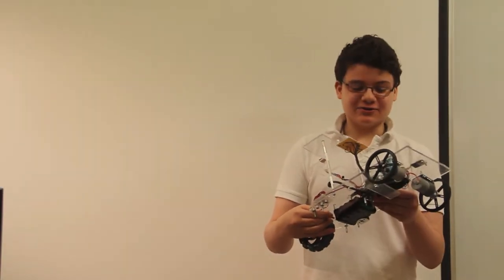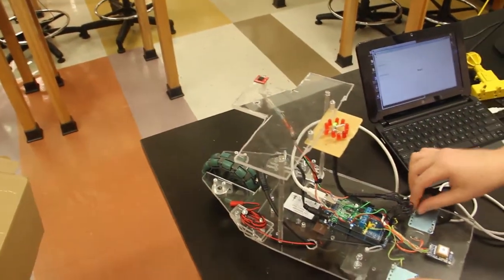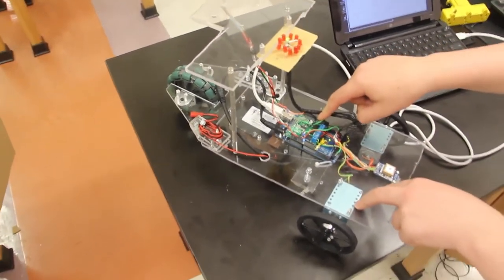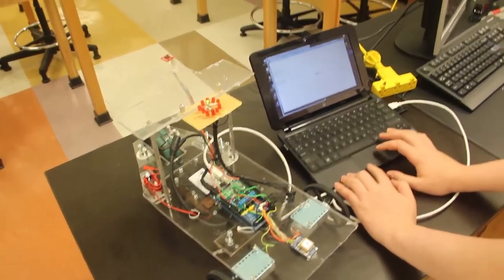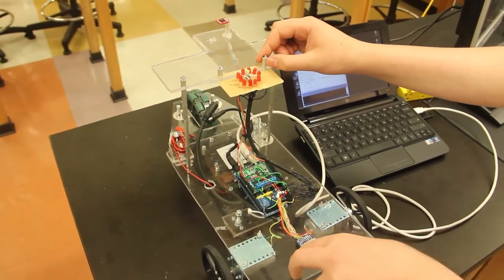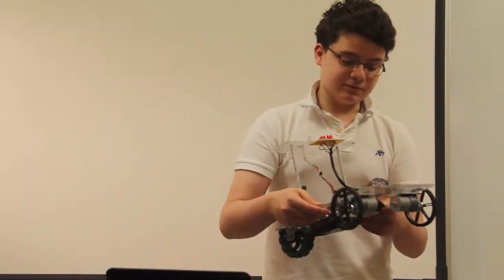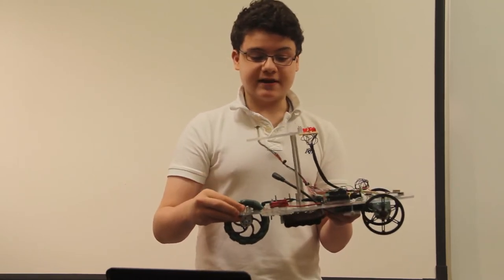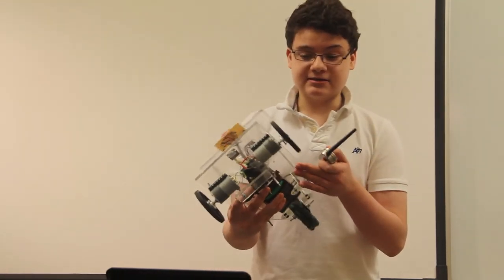Andrew M. - GPS-Guided Rover [Final Demo]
This is one of Andrew's final Projects for BlueStamp Engineering's 2012 NYC Summer AM Session.